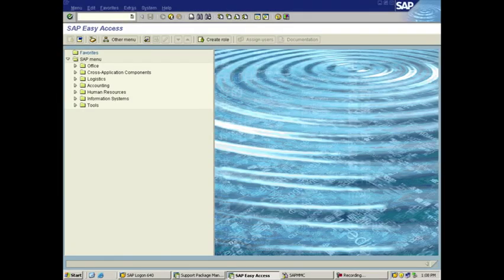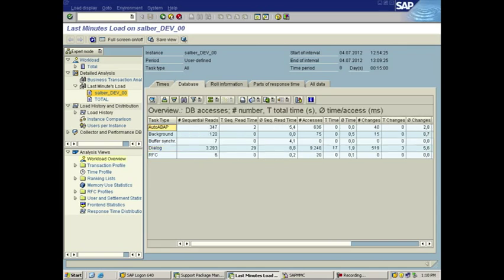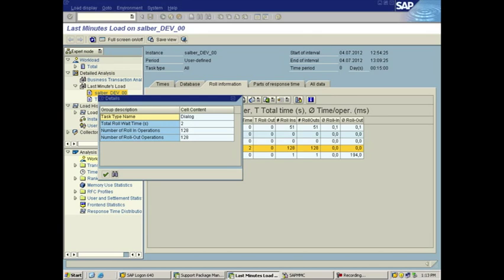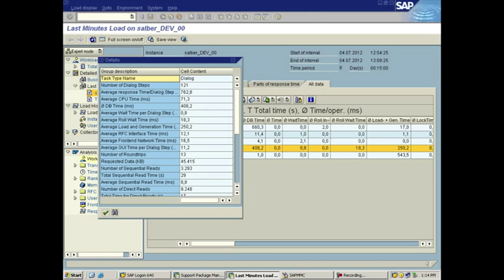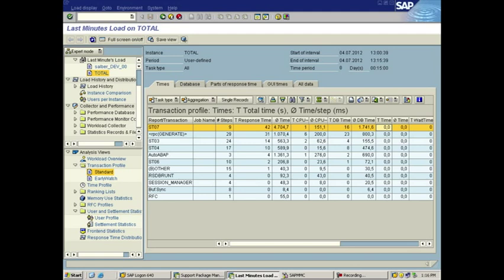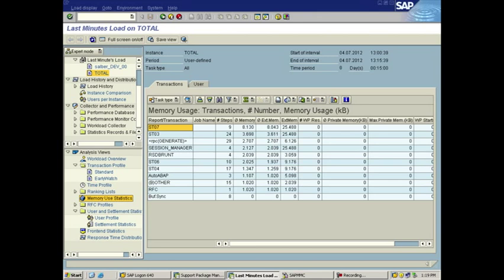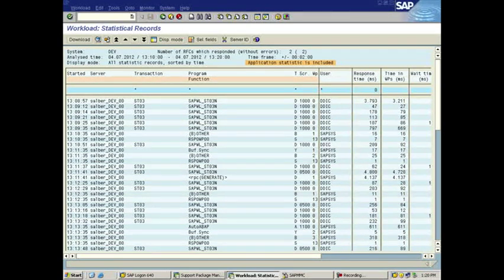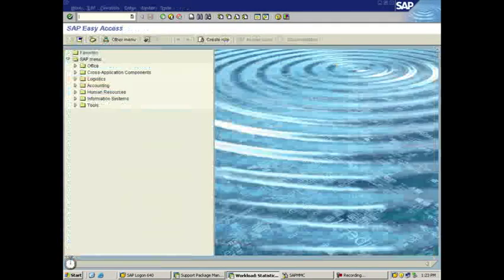A common man's story SAP ST03